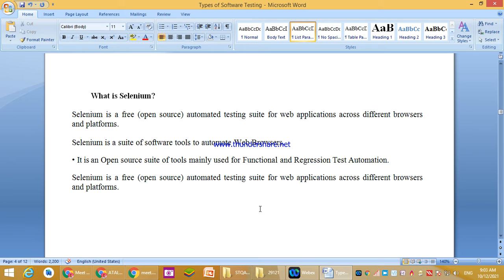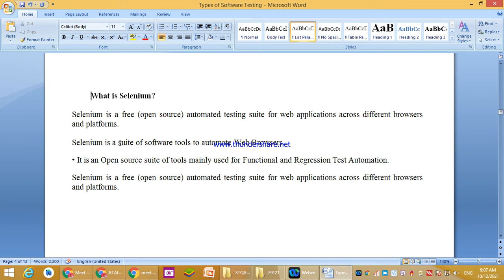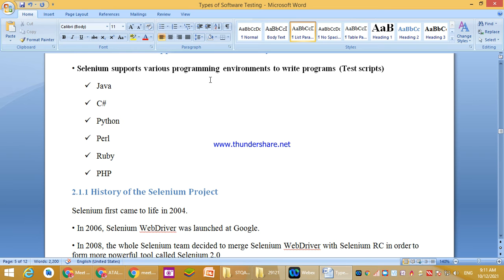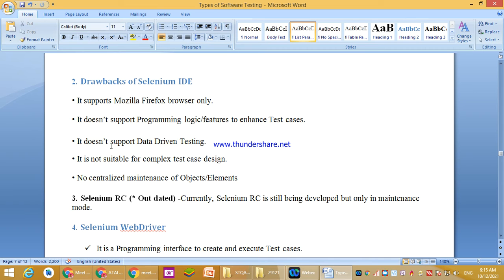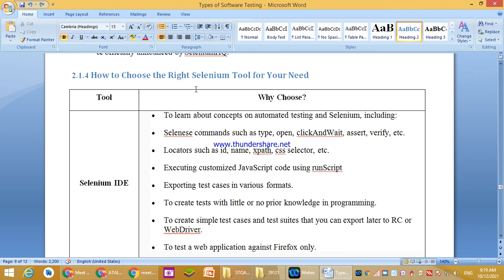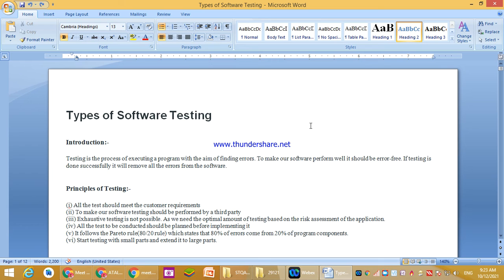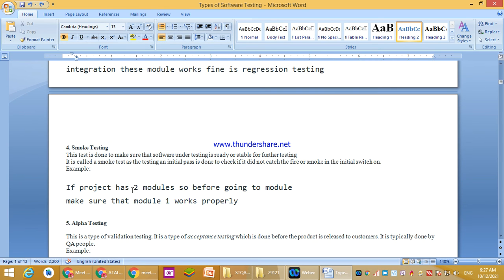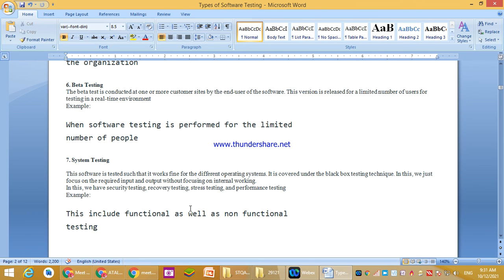Unit- 4 -25- 26